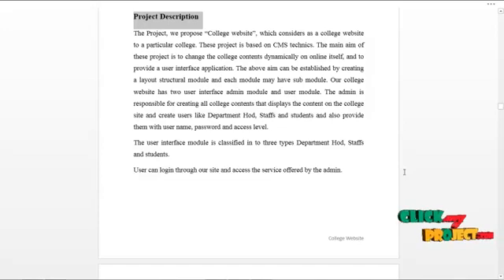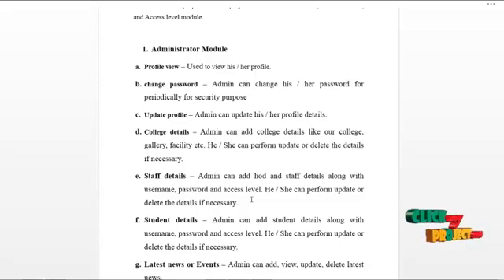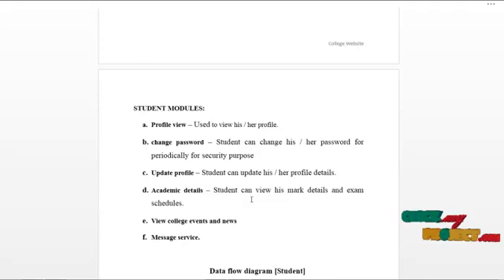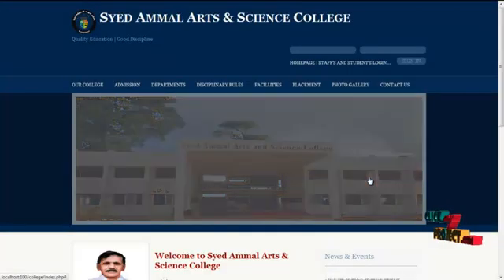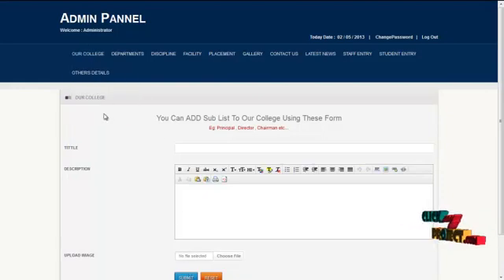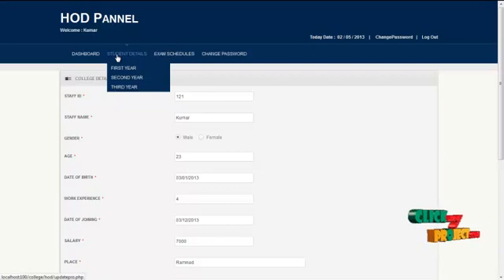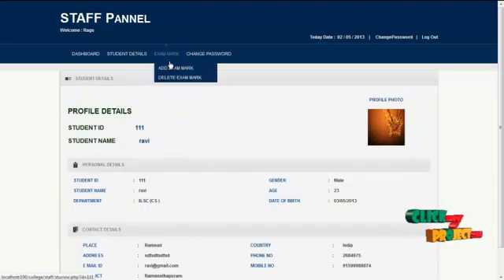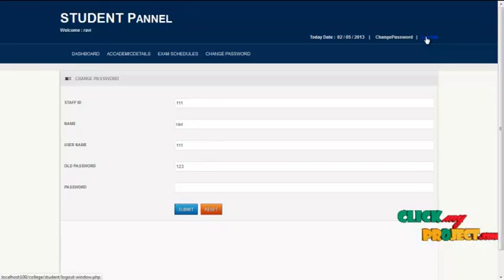Final Year Projects | College Website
Including Packages
* Complete Source Code
* Complete Documentation
* Complete Presentation Slides
* Flow Diagram
* Database File
* Screenshots
* Execution Procedure
* Readme File
* Addons
* Video Tutorials
* Supporting Softwares

Specialization
* 24/7 Support
* Ticketing System
* Voice Conference
* Video On Demand *
* Remote Connectivity *
* Code Customization **
* Document Customization **